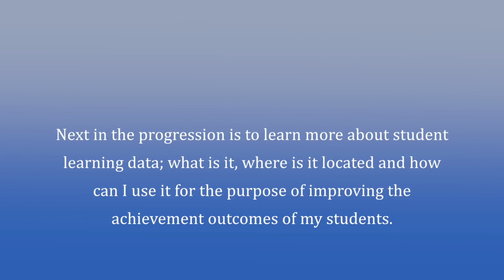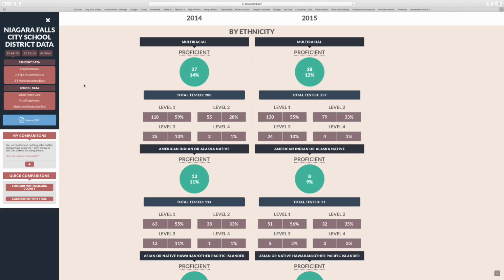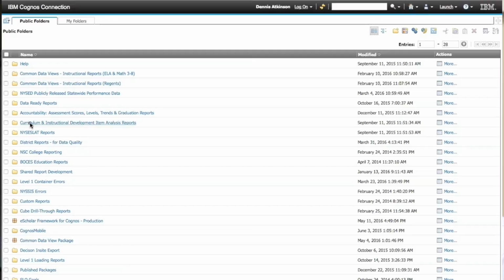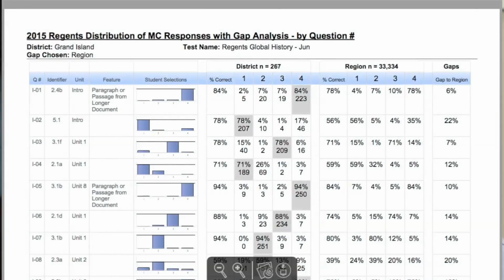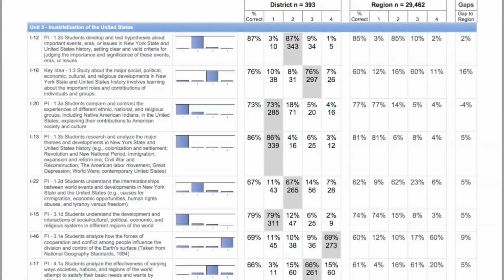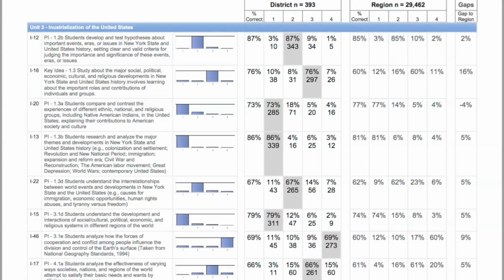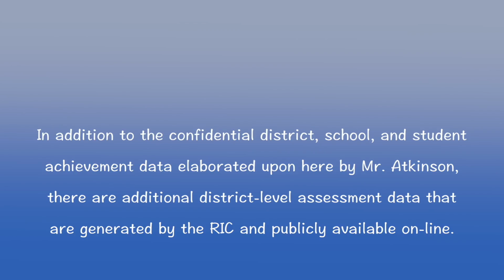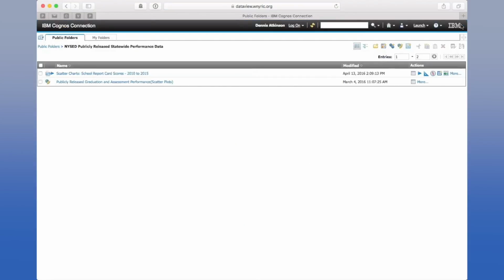EDU599 Ch 5 v2 0